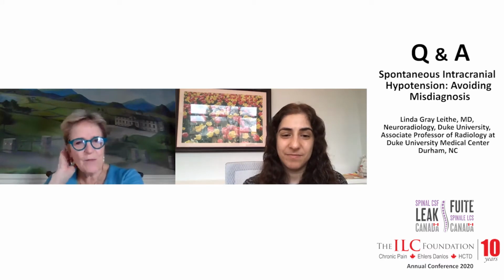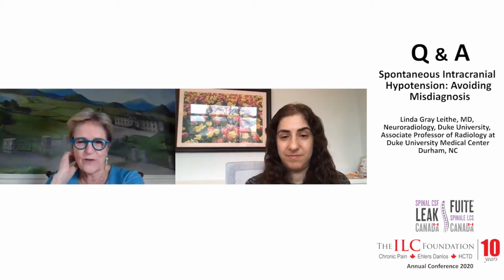Q&A with Linda Gray Leithe, MD, Neuroradiology | Pain: Shedding Light on Inequities of Health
Presented at the Pain: Shedding Light on Inequities of Health - Ehlers Danlos Syndromes and related disorders, as well as Spontaneous Intracranial Hypotension Caused by a Spinal CSF Leak Conference on Saturday, November 7, 2020.

The Spinal CSF Leak of Canada is a national health charity, fueled by volunteers and donors, with a vision to improve the health and lives of those suffering from spontaneous intracranial hypotension (SIH) caused by spinal cerebrospinal fluid leaks (“CSF”), and to help equip the Canadian medical community to combat this condition within the country.